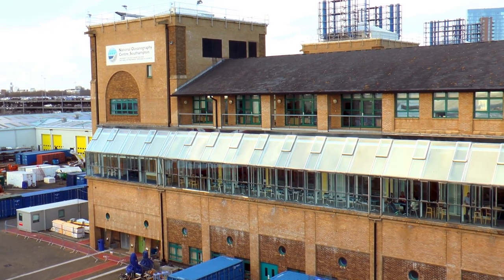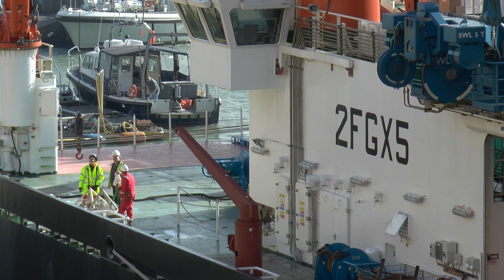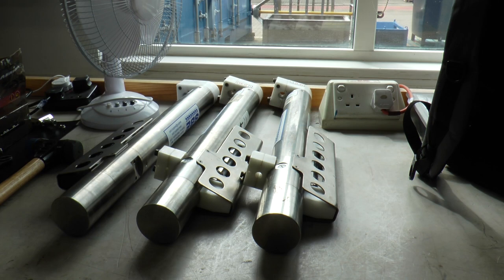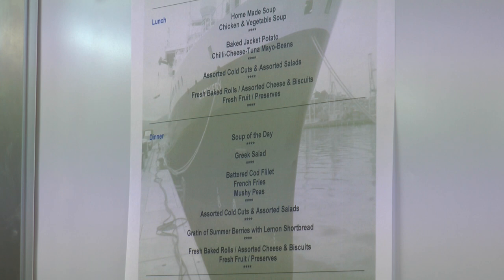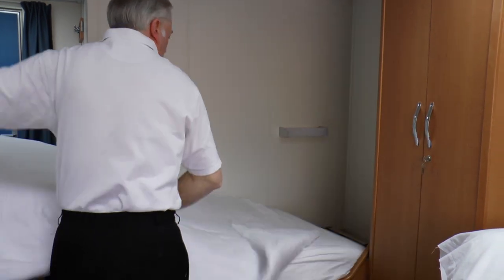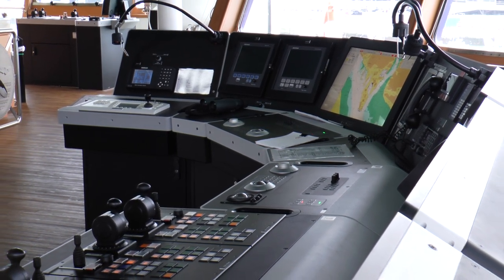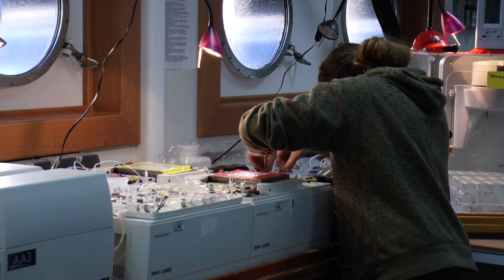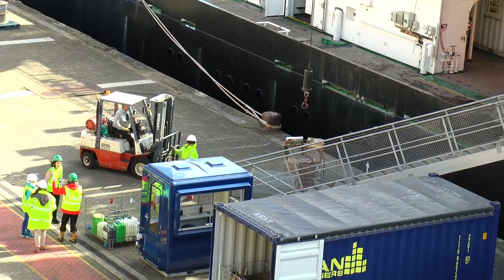Life on board a research ship (RRS Discovery)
Everything you wanted to know about life on board the RRS Discovery - the UK's newest research ship operated by the National Oceanography Centre.